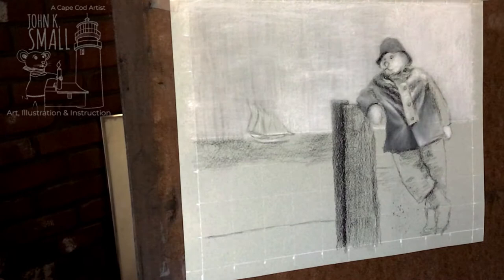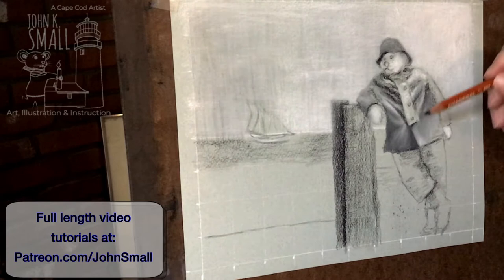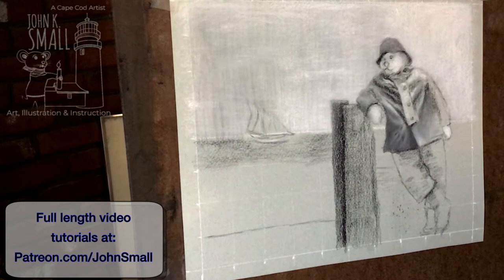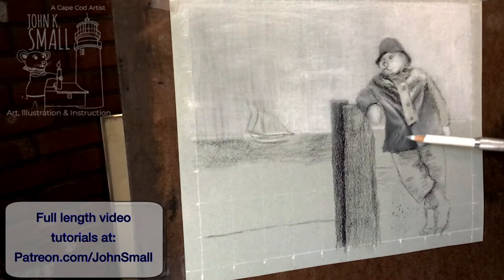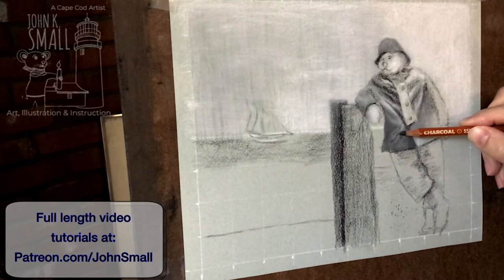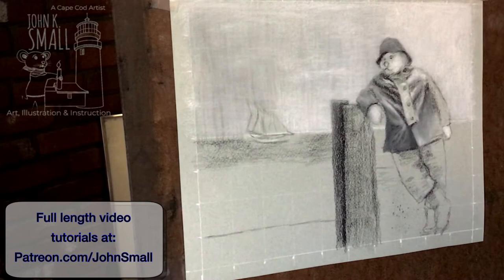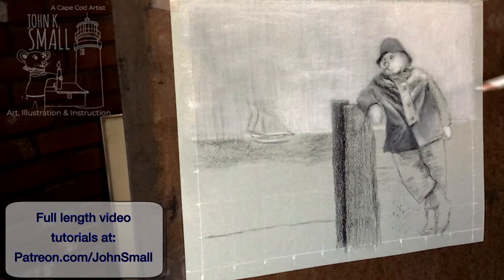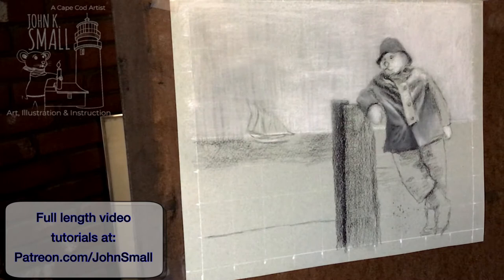Video of Polar Bear Preview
Small segment of tutorial - drawing a ‘Polar Bear at the Pier’.
Demonstrating that with the right techniques - and patience, you too can create drawings and illustrations of your own.
The Patreon video is a detailed tutorial as I go into great depth on the creation of this piece, just right for anyone wanting to create charcoal drawings of seascapes, polar bears and sailboats - (oh my!)
Add in a touch of whimsey, if you chose, and ENJOY the process of drawing.